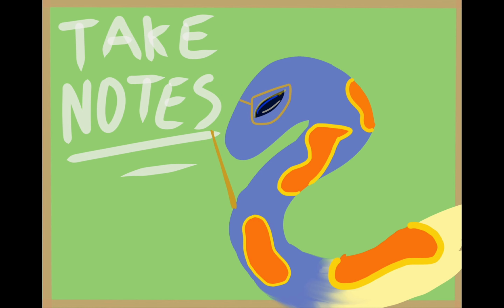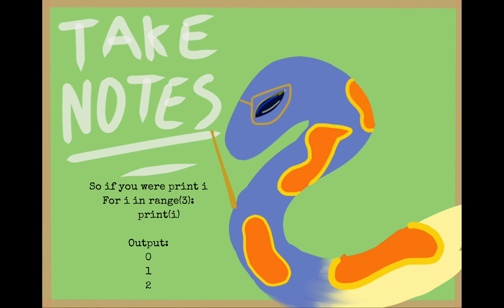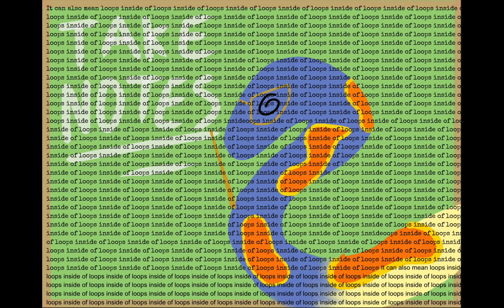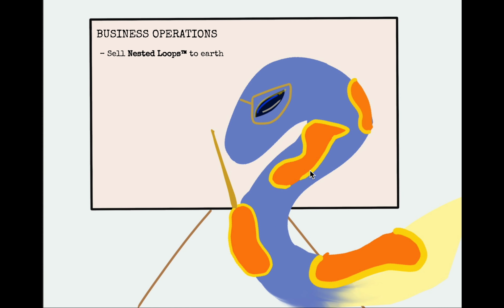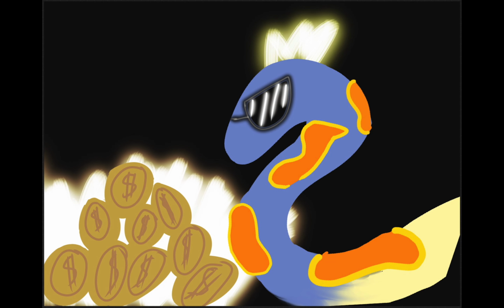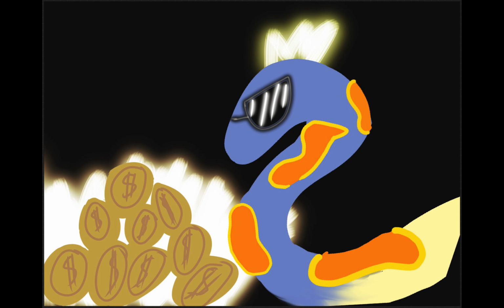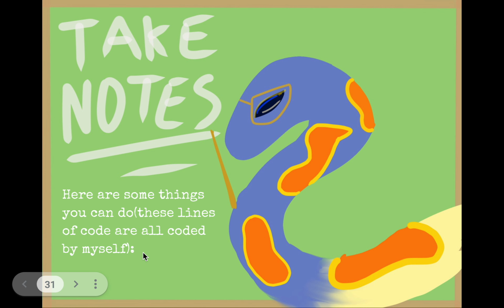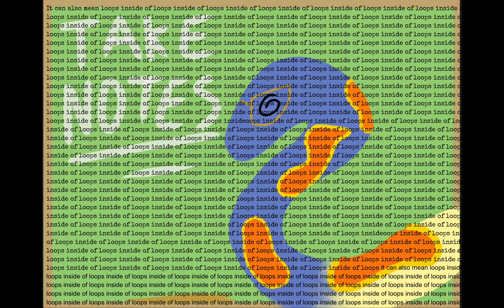Isabella Tan 100 Nested Loops